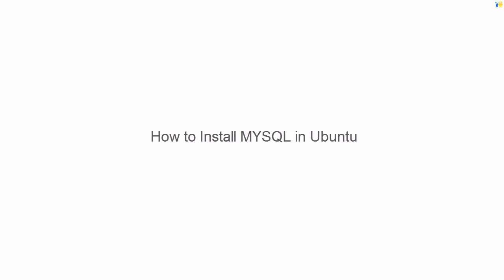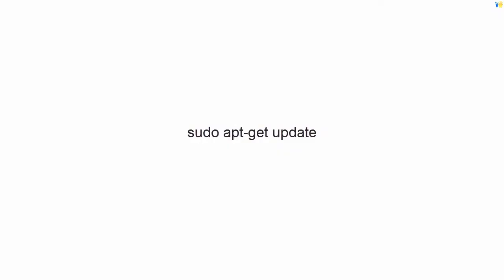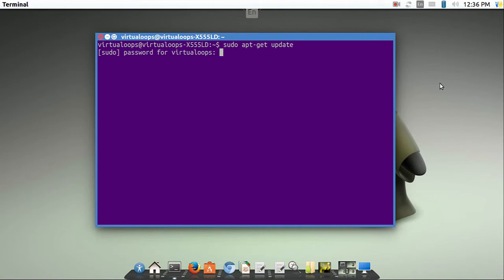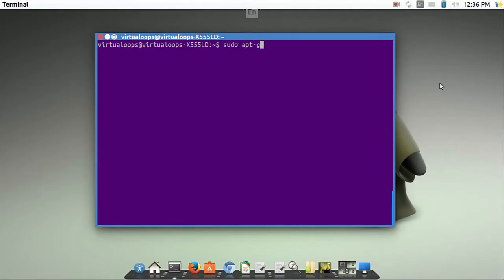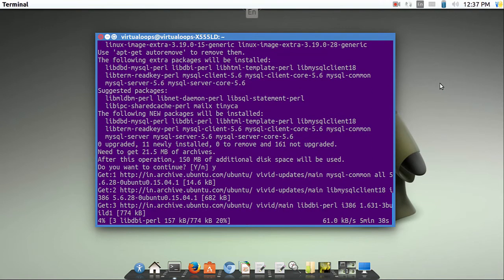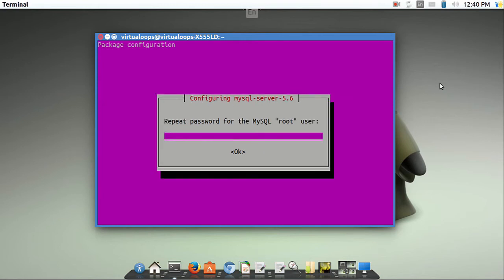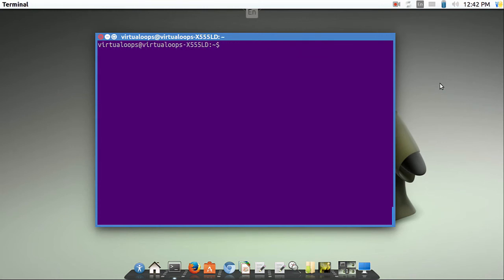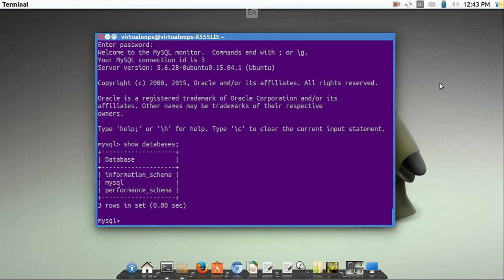MYSQL - How to Install MYSQL on Ubuntu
hello friends, welcome to virtualoops. Today we are going to learn How to install mysql on Ubuntu using terminal.

Open your command prompt using ctrl+alt+T .
Write "sudo apt-get update" and then enter your password.

This will take some time to get update.

Now write "sudo apt-get install mysql-server".
This will take hardly 1 to 2 minutes.

Then set your mysql password.

To open mysql , write "mysql -u root -p" .
Then enter your mysql password.